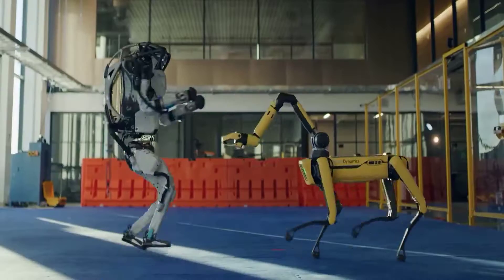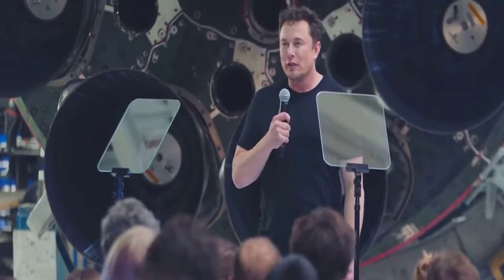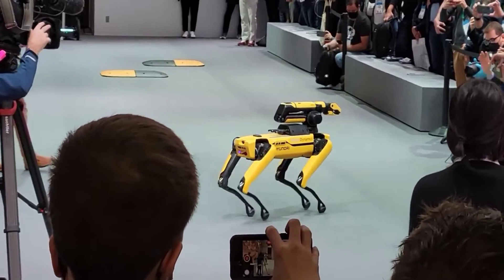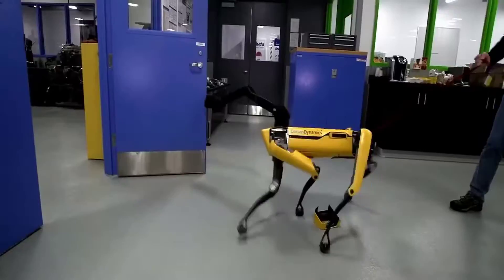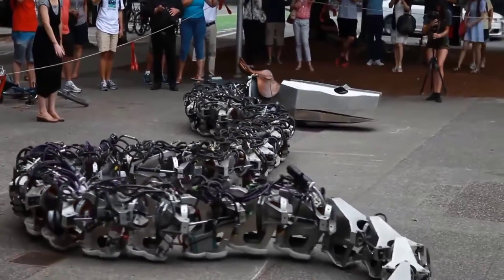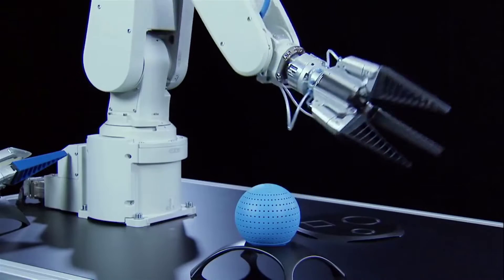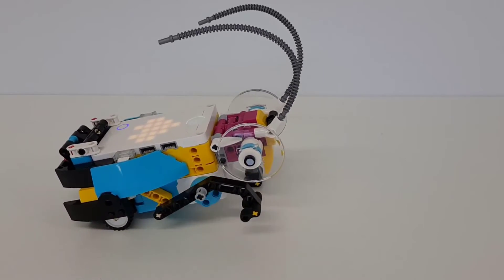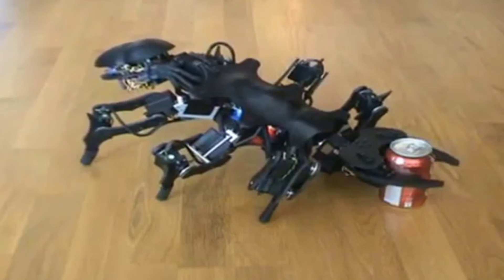Top 5 Amazing Robotic Animals In The World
Welcome to "Creative Dose". We are uploaded Amazing Robotic Animals technology videos. I will uploaded Amazing Robotic Animals technology videos, People are always like technology video.Thanks